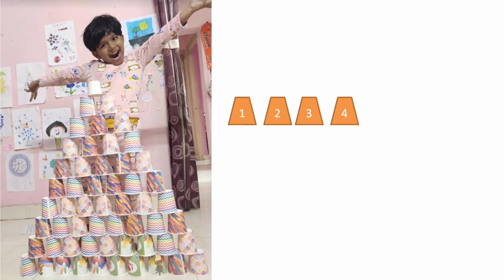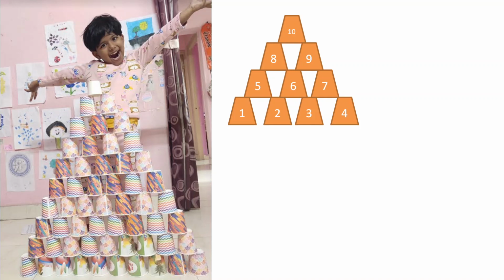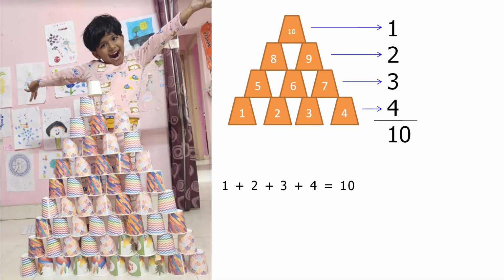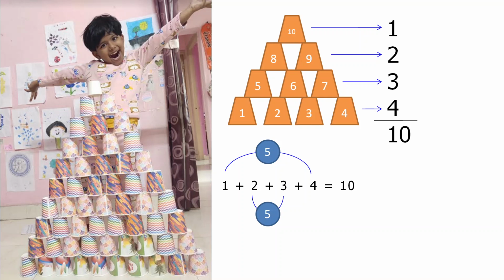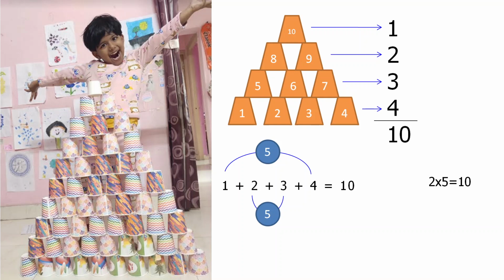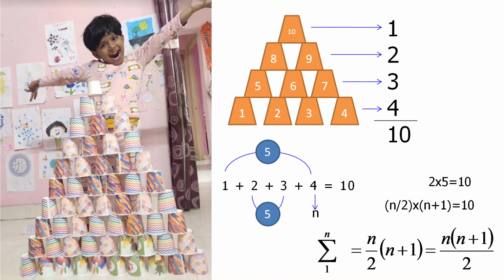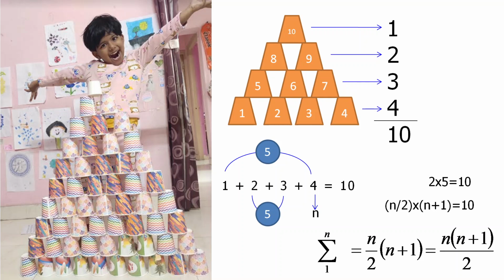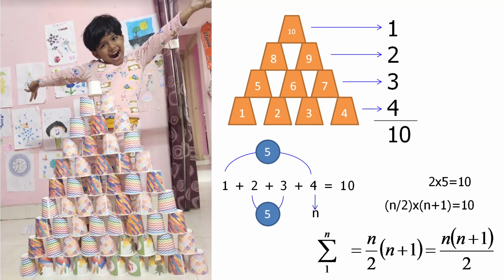Paper cup tower problem with Sum of real numbers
Here I have explained a simple mathematics to find out total number of cups used to built a 'n' layered tower. This derivation finally gives us the formula of sum of 'n' real numbers.